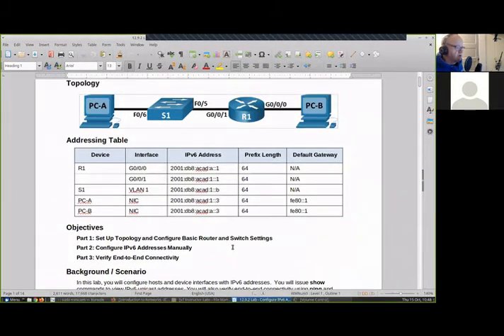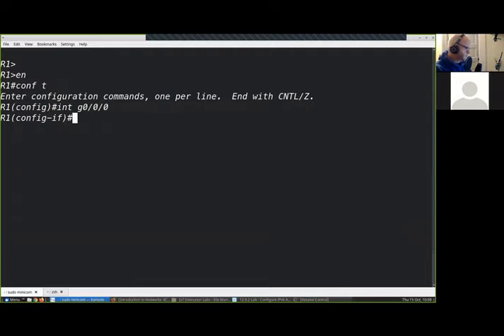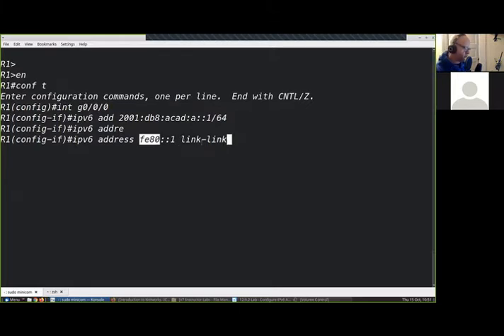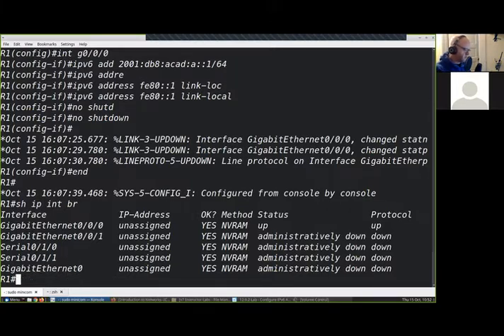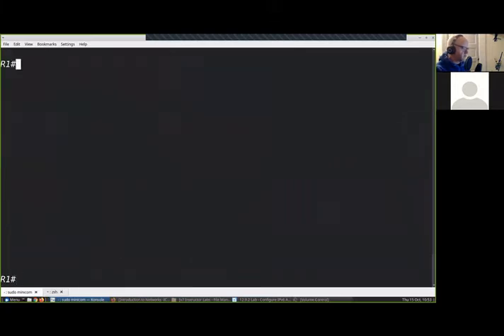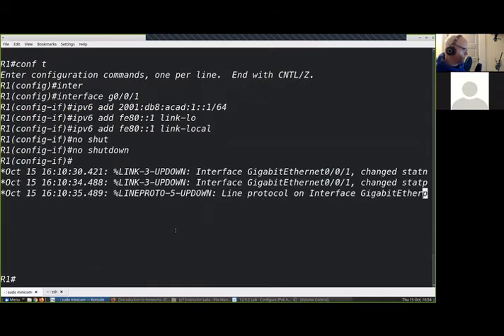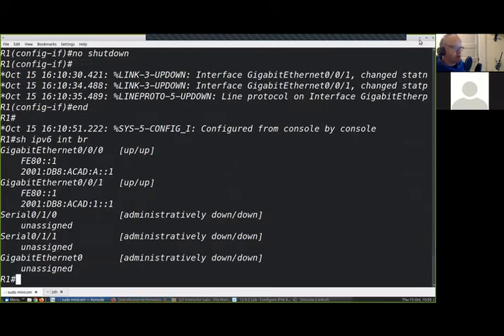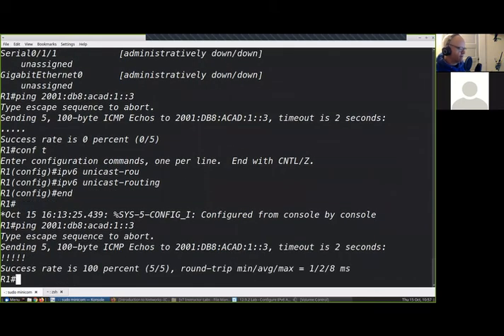Configure IPv6 on Cisco Router Interface Live Demo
Live demonstration of configuring IPv6 on a Cisco Router Interface. Both GUA and link-local. This is part of a class from Metropolitan Community College for Cisco networking.